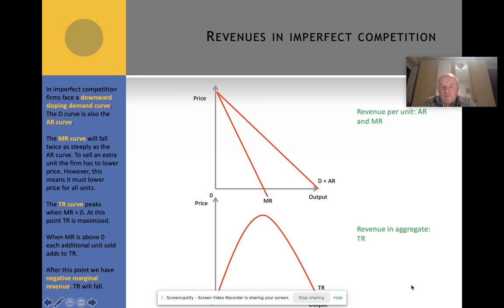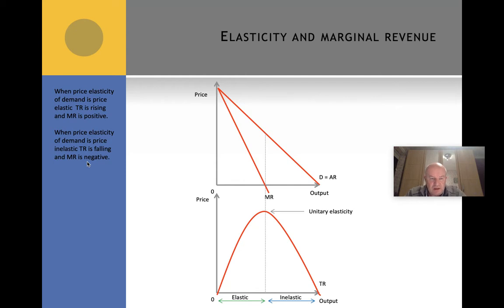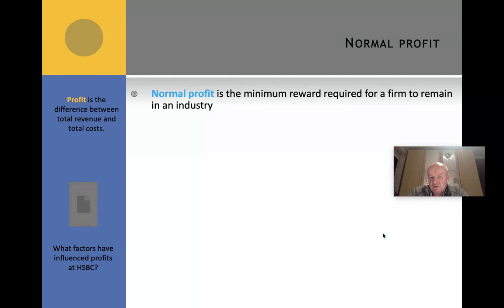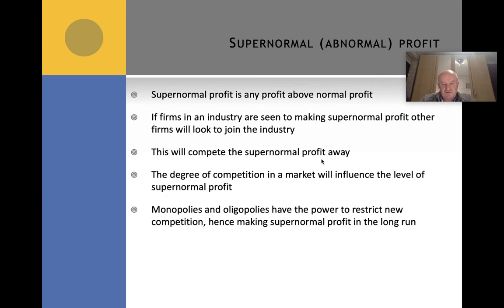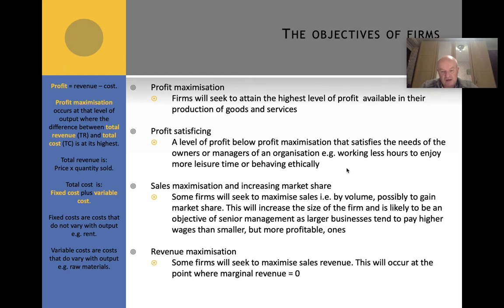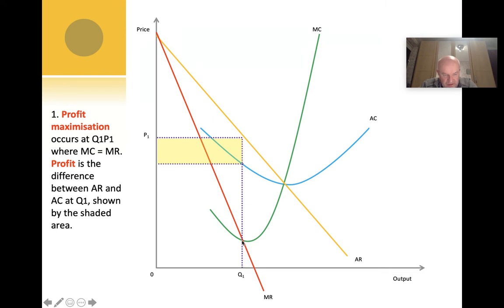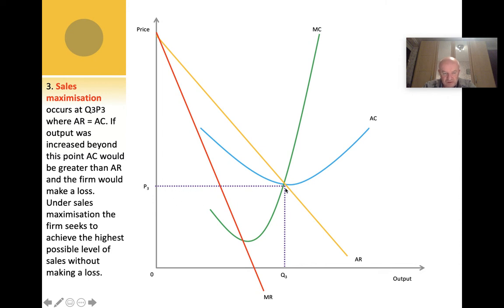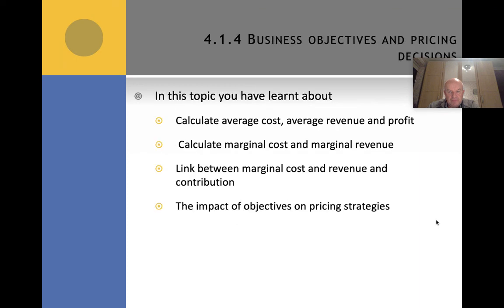Theme 4 Making Markets Work - Chptr 4 - Powerpoint 2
Edexcel Economics B - A level - Theme 4 Making Markets Work - Chptr 4 - Powerpoint 2 - Business objectives and pricing decisions